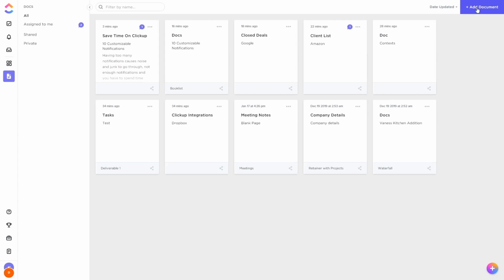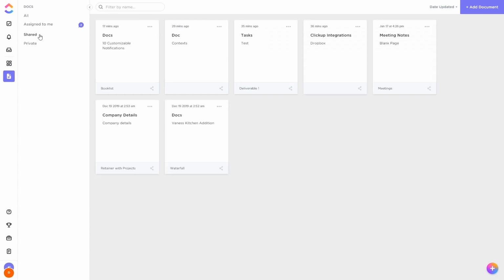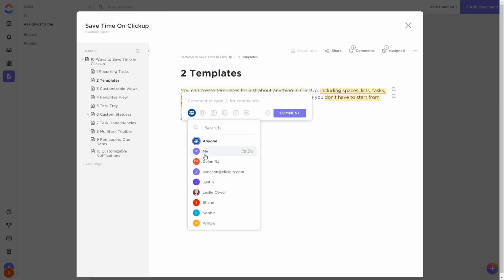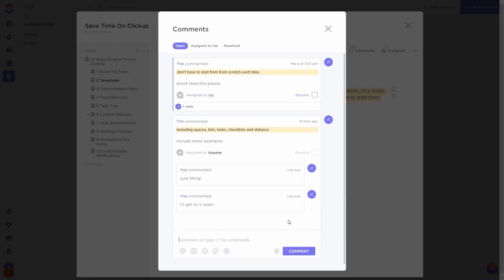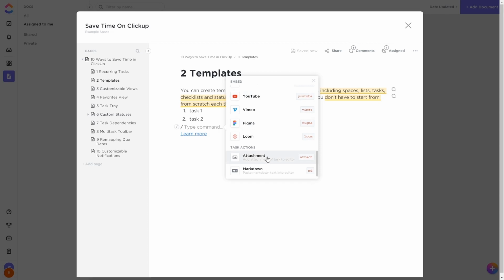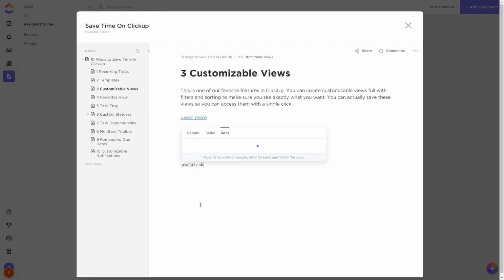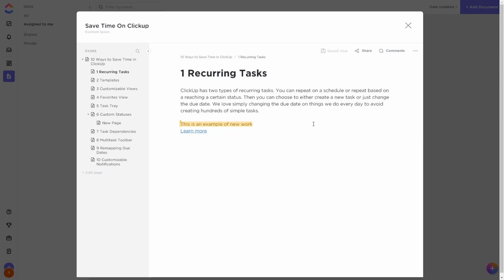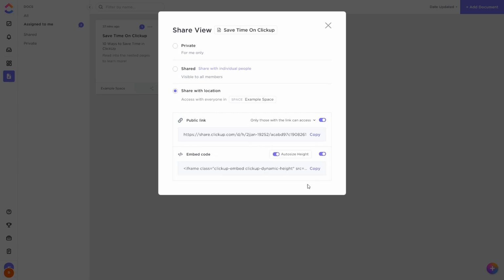ClickUp Doc View Tutorial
Create collaborate on and proof docs, wikis, and knowledge bases anywhere in ClickUp. Each doc is flexible, sharable, and can contain an unlimited number of pages. You can even share your docs publicly, making them accessible without having to log into ClickUp!